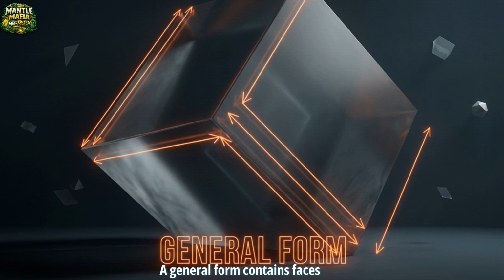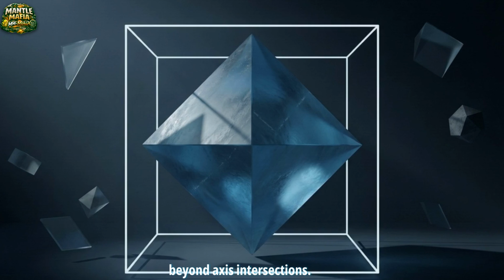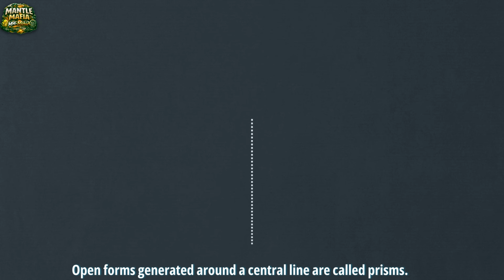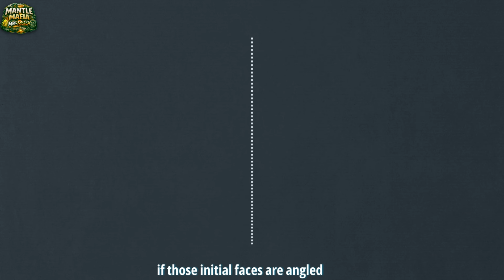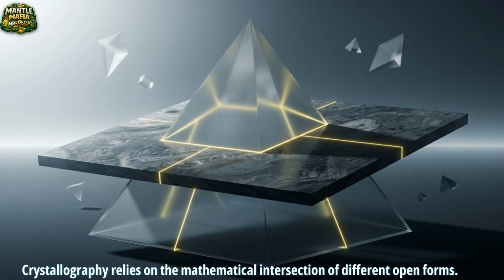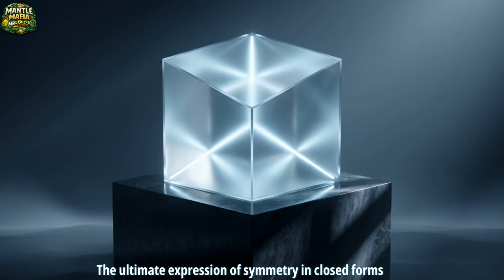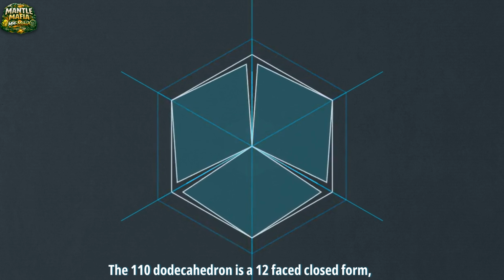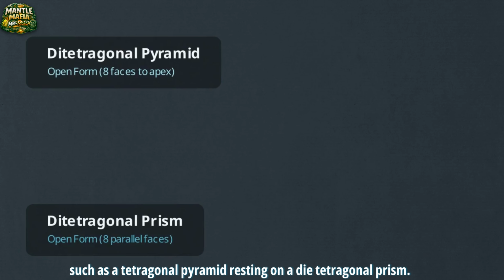Crystal Forms Made Easy (Crystallography and Mineralogy Video_5)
🔷 **Crystal Form | Crystallography & Mineralogy | Video #5**

In this lecture, we explore the fascinating world of **crystal forms**, a fundamental concept in crystallography and mineralogy. This video is specially designed for aspirants of **IIT JAM Geology, GATE Geology, and GSI examinations**.

* Definition and classification of crystal forms
* Open vs Closed forms
* Symmetry and Miller indices {hkl}
* Important crystal structures like prisms, pyramids, dipyramids
* Concept of zones and zone symbols [uvw]
* Visual understanding using 3D crystal models

This video simplifies complex crystallographic concepts with **clear visuals, mathematical insight, and conceptual explanations** to help you build a strong foundation.

✔ IIT JAM Geology Aspirants
✔ GATE Geology Students
✔ GSI Exam Preparation
✔ B.Sc / M.Sc Geology Students